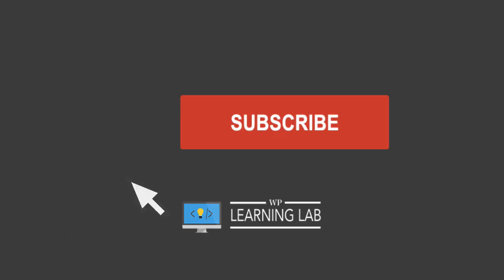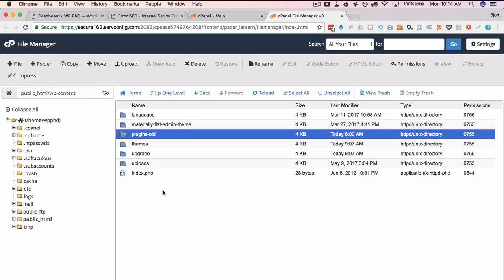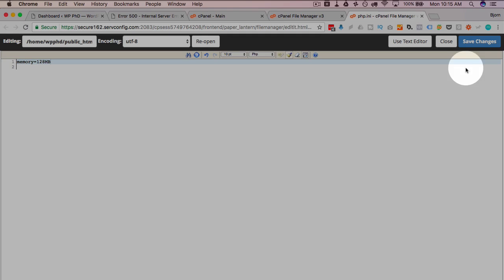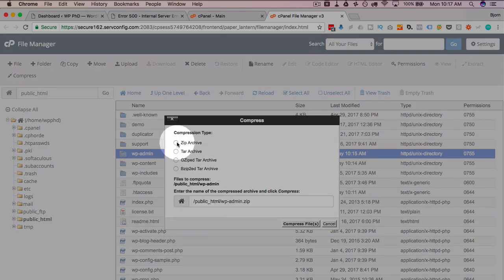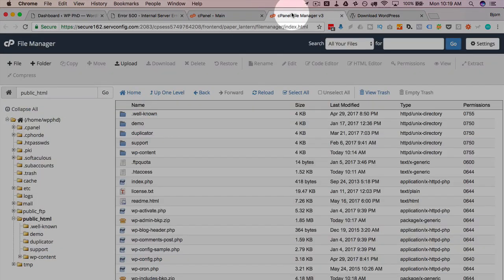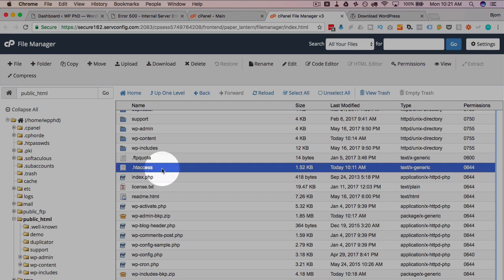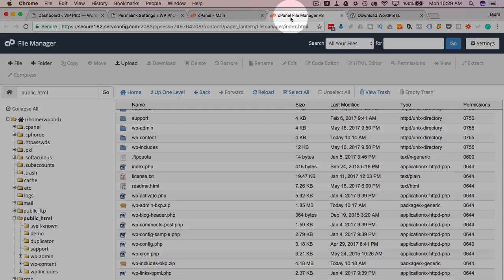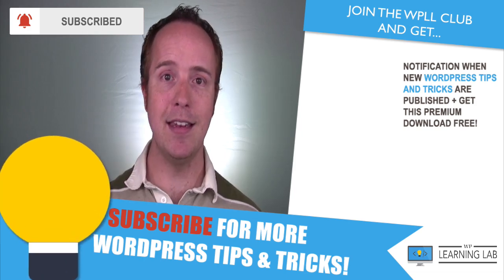FIXED 500 Internal Server Error on WordPress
The 500 internal server error is not a WordPress-specific error. It is a general server error that may be related to your server settings or your WordPress files. Use the information in this tutorial to troubleshoot the 500 internal server error you are receiving.

Here are the things you'll need to troubleshoot.

1. Your htaccess file may be corrupted.  Try renaming it and see if that fixes the 500 error.  If it does then the problem is in the htaccess file.

2. You may have reached the memory limit on your hosting account.  Try increasing the limit using one of the methods outlined in this tutorial

3. Try replacing the wp-admin and wp-include folders with fresh versions of those folders.  This one is more complicated.  Basically you'd backup those two folders in your hosting account and upload those two folders from a fresh version of WordPress downloaded from WordPress.org.

Check Your Plugins

The first 500 internal server error troubleshoot is by deactivating all of your plugins.

To do this log into your site files using FTP or going through cPanel.
If you go the cPanel route, click on File Manager in your cPanel.

The find your website’s root folder. It is usually in the public_html folder.

Then navigate to wp-content and locate the “plugins” folder.
Next rename the Plugins folder to something different like “plugins-old”. This deactivates all the plugins on your site.

If that fixes the problem, then you know the problem is with your plugins.

Now that you know the problem is with your plugins you can go into the Wordpress back-end and activate each plugin individually to isolate the cause.

You do this by activating one plugin, then reload your website. If you do not see the 500 Internal Server Error then it’s not that plugin.
Then activate another plugin and do the same until one of them breaks your site.

Once you know which plugin is causing the 500 Internal Server error, you can either delete that plugin, replace it, or contact the developer for more help.

If deactivating the plugins didn’t fix the problem, keep on reading.

Increase Your Memory Limit

The next step in the troubleshooting process is to increase the memory limit on your website.

Go cPanel and open the File Manager again. There may be a file in your website’s root called php.ini. If there is not just create a file with that name.

Now, open the newly created file in the code editor and type memory=128MB in the file. This should increase your memory limit.

Now refresh your website.

If the error is gone, the cause was a memory problem on the server and you have identified the problem.

You should now contact your host support to figure out what is draining your memory and remedy the problem with their help.

Replace wp-admin and wp-include Files

If increasing the memory limit did not clear up the error, then copy in a new “wp-admin” folder and “wp-includes” folder in your WordPress site.

This can be done quite simply, but you want to follow the right process to protect yourself in case anything goes wrong.

First, go to your root folder and compress each of the current “wp-admin” and “wp-includes” folders into a zip archive. Just in case something goes wrong you’ll have a backup of those files.

Now go to wordpress.org and click on the “Download Wordpress” button.

The downloaded zip file will contain the latest versions of “wp-admin” and “wp-includes”. Unzip that WordPress file.

Find the “wp-admin” and “wp-includes” inside the WordPress folder on your harddrive. Highlight both of them and compress them.

Upload them into the root folder of your website using cPanel or FTP.
Now go ahead delete the uncompressed versions of these folders in your website root.

Next, extract the compressed folders and now you have fresh copies of them on your website.

Refresh your website to see if that fixes the problem. If it does fix the problem, you can safely delete the compressed backups.